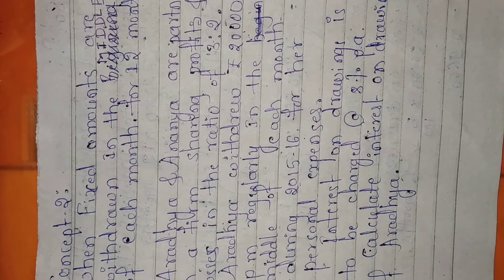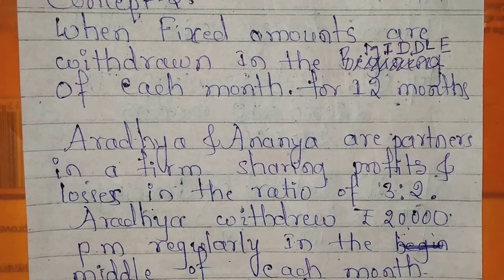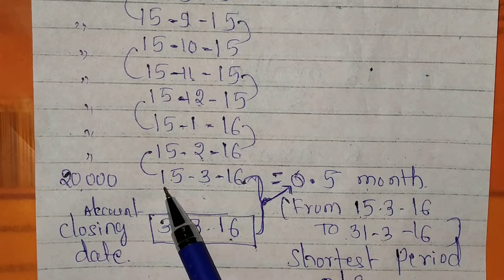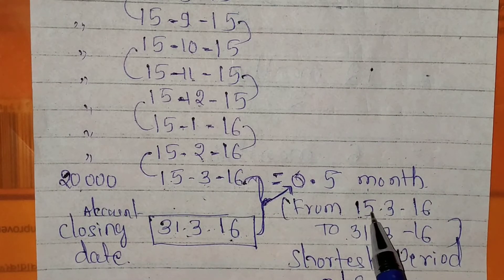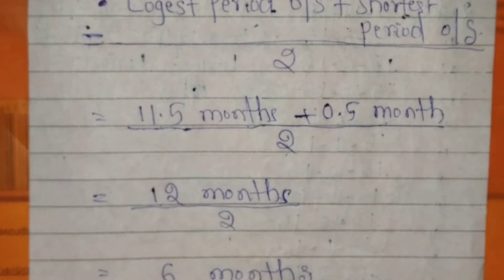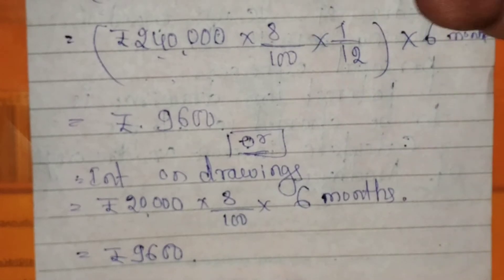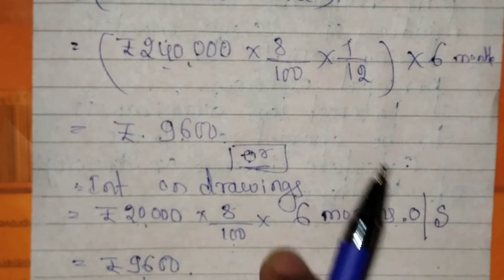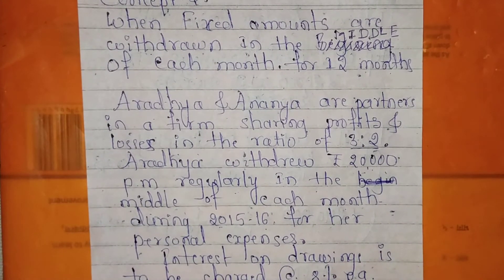INTREST ON DRAWINGS CONCEPT-2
ACCOUNTING FOR PARTNERSHIP-BASIC